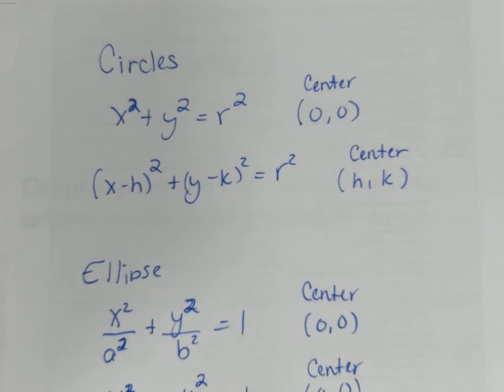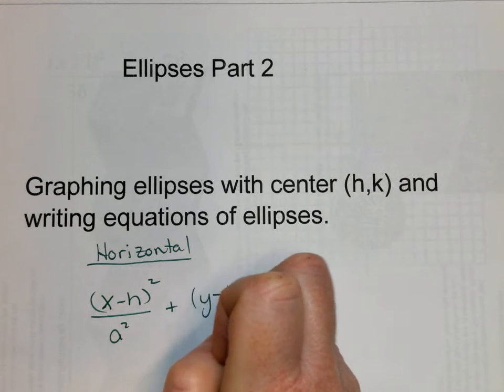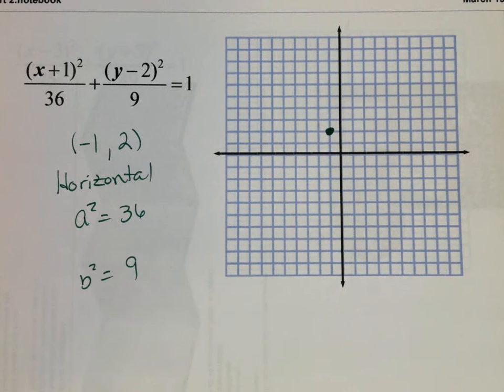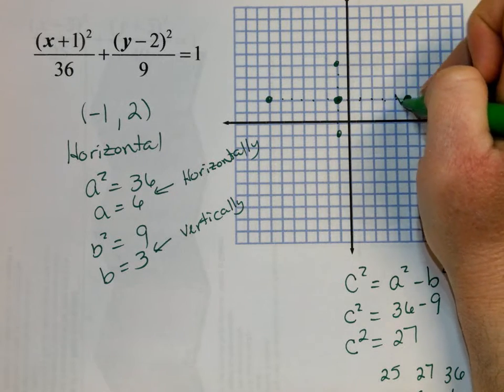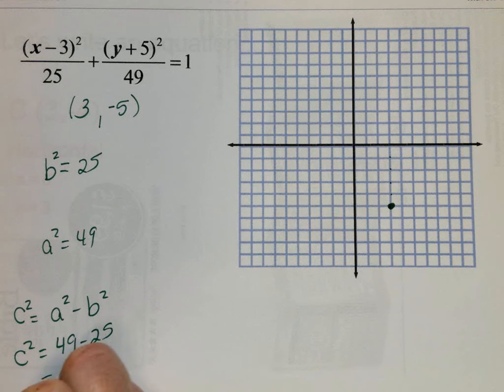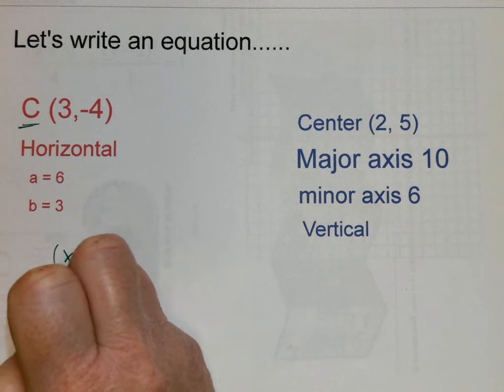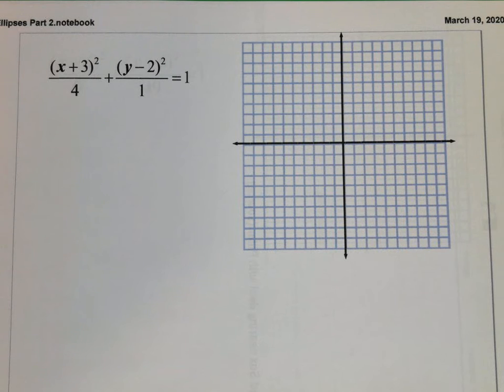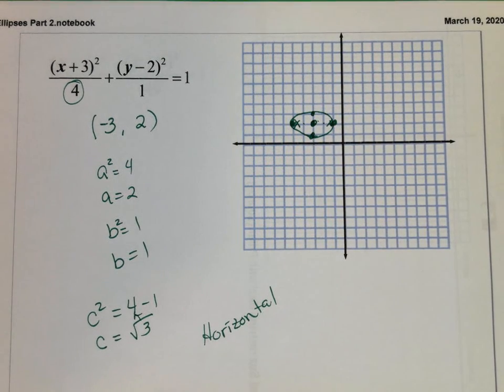Ellipses at h, k